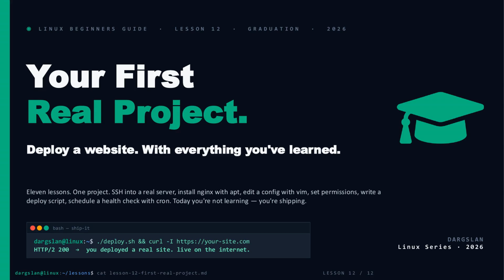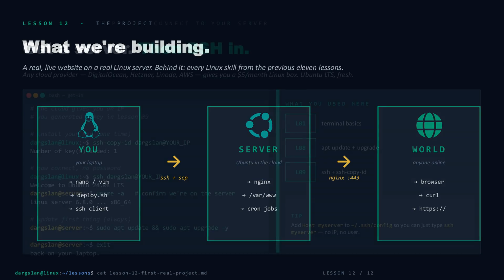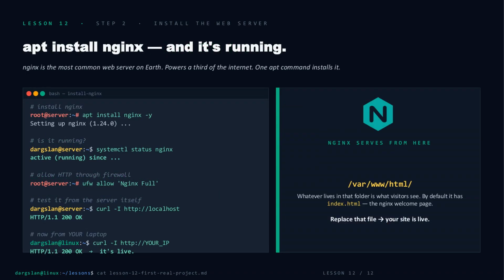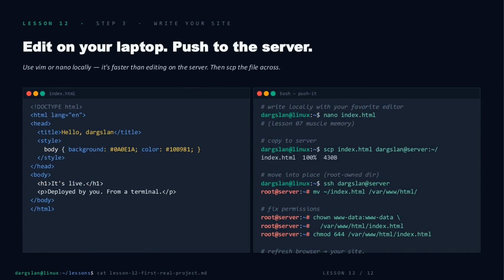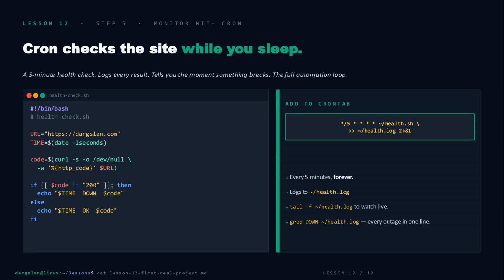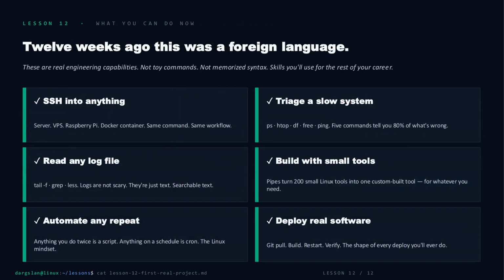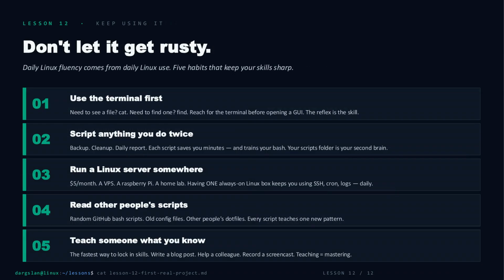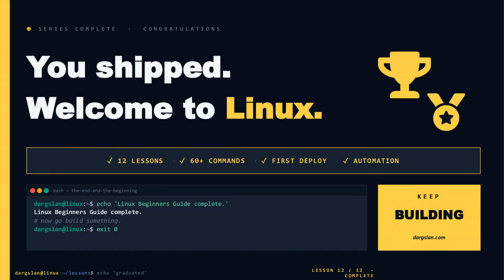You Just Learned Linux. Now Deploy a Real Site. (Lesson 12 — Graduation)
🎓  Lesson 12 of the Linux Beginners Guide — GRADUATION DAY.

Eleven lessons. One project. Today you SSH into a real server,
install nginx with apt, edit a config with vim, set permissions,
write a deploy script, and schedule a health check with cron.

You're not learning anymore. You're shipping.

What we're building:

00:00   The project: laptop → server → world
00:30   Step 1 — Connect (ssh + ssh-copy-id, Lesson 09)
01:00   Step 2 — Install nginx (apt, Lesson 08)
01:30   Step 3 — Write the site (vim + scp, Lesson 07 + 09)
02:00   Step 4 — Write deploy.sh (bash, Lesson 10)
02:30   Step 5 — Cron monitor (Lesson 11)
03:00   The whole thing — every lesson contributes
03:30   What you can do now
04:00   Where to go next: DevOps, Cloud, Cybersecurity, SRE
04:30   Five habits to keep your Linux fluent
05:00   You shipped. Welcome to Linux.

Twelve weeks ago this was a foreign language. Today you deployed.
That's the journey. Now go build something.